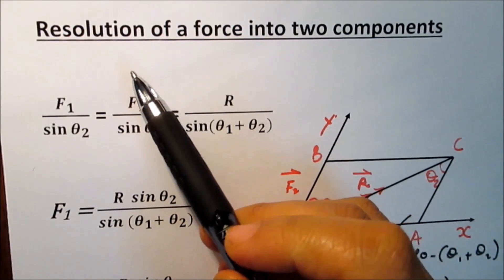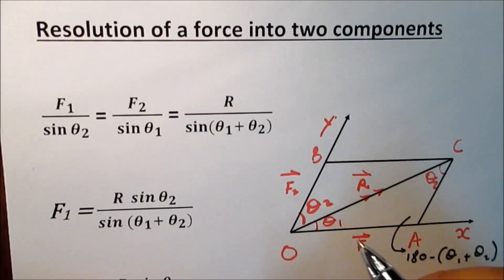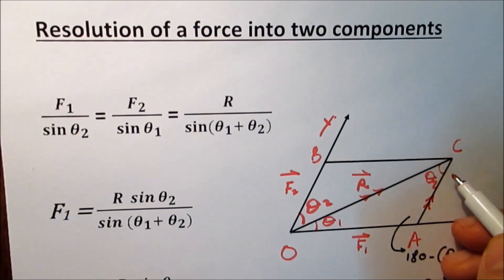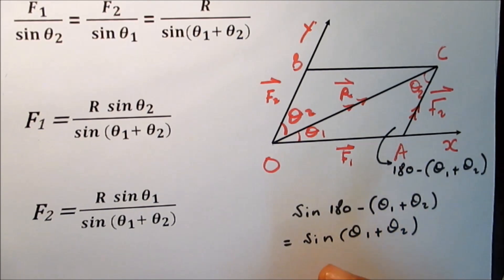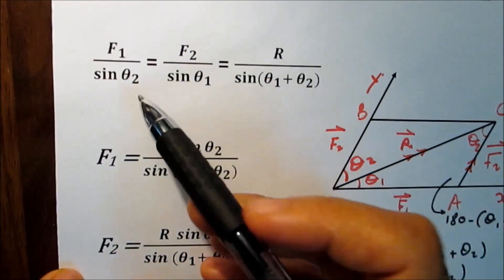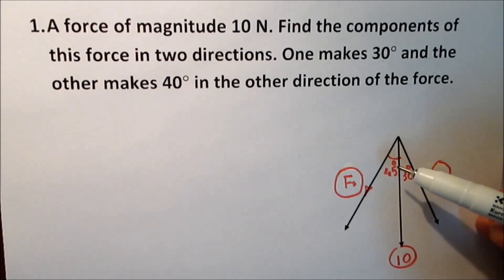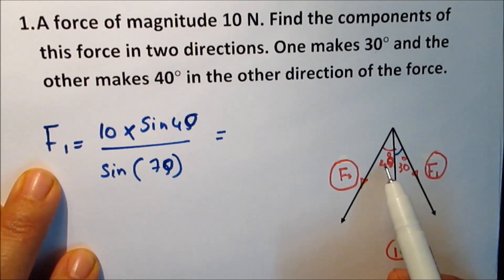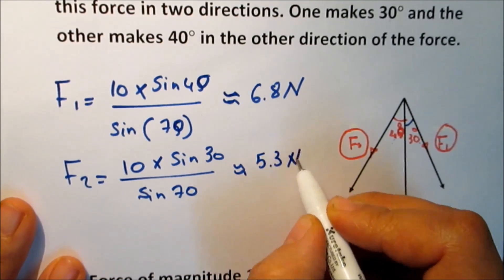Resolution of a force into two components part 1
Resolution of a Resolution of a force into two components, Magnitude and direction of the force, Mechanics, Statics, Math 2nd secondary Egypt, ثانية ثانوى مصر, ابناؤنا فى الخارج, Math I, Math 1, الصف الثانى الثانوى, Experimental Language schoolsforce into two components